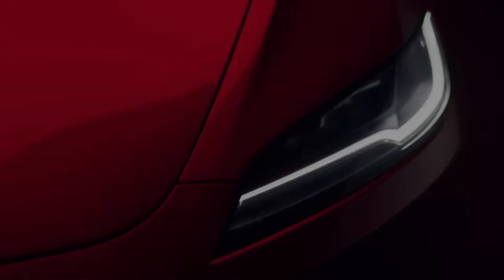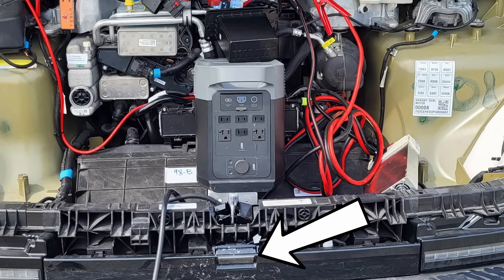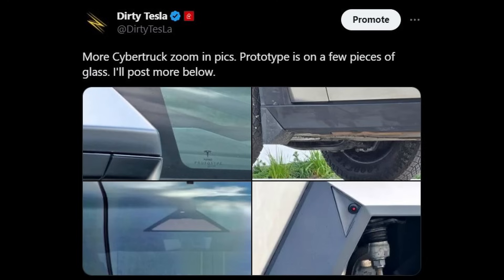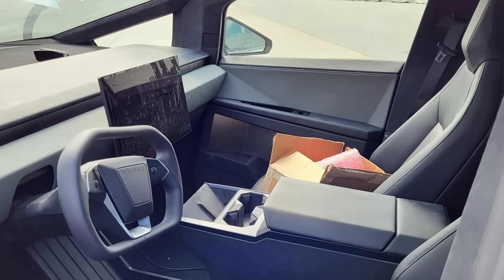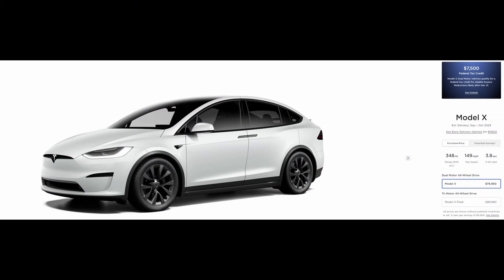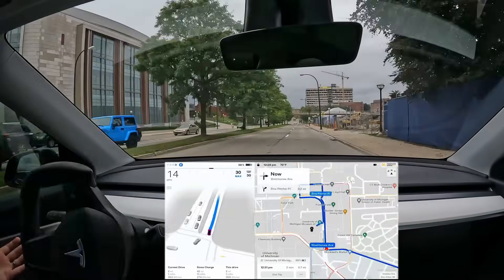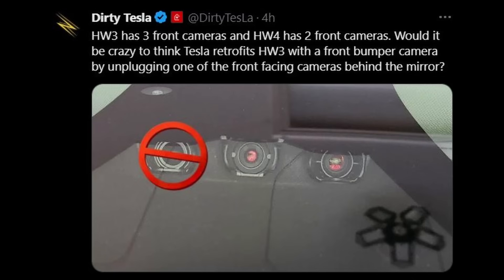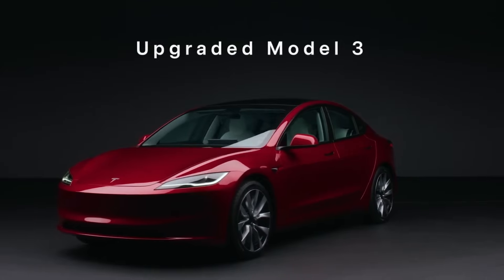Dual Motor Cybertruck, NEW Tesla Model 3, and FSD Price Cut!